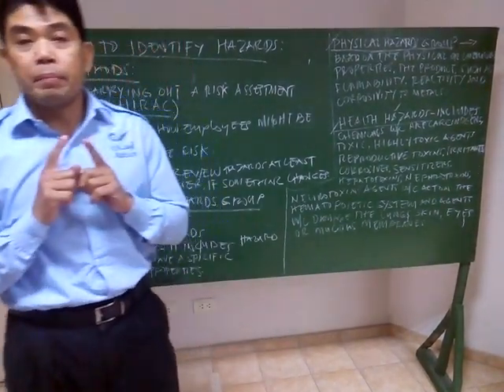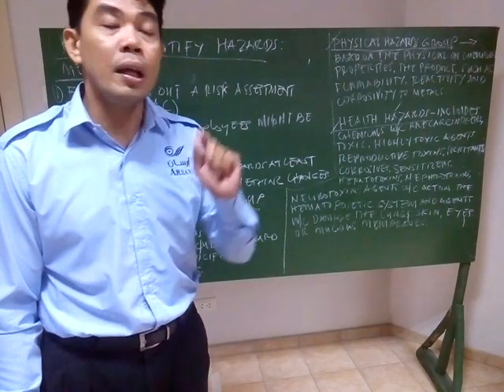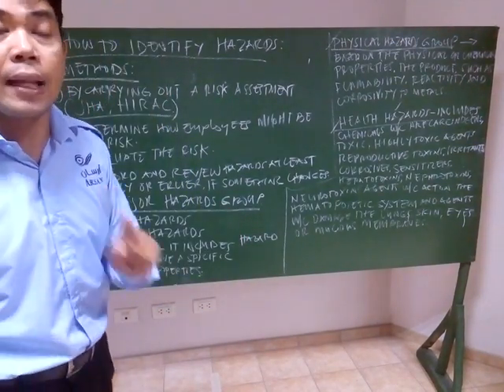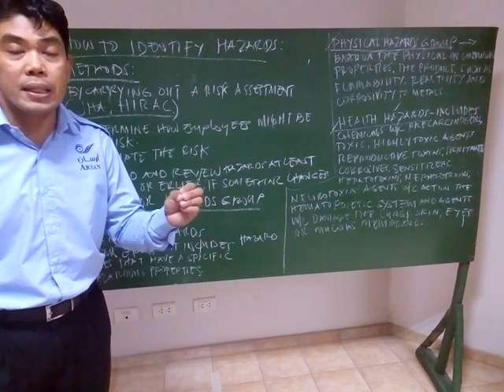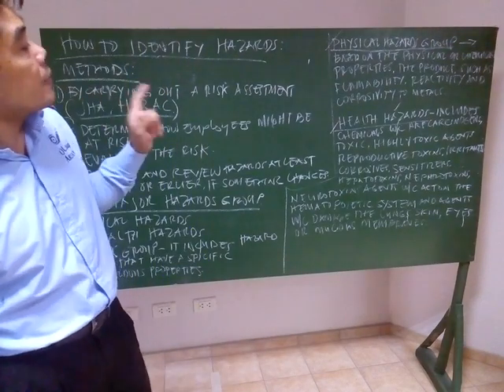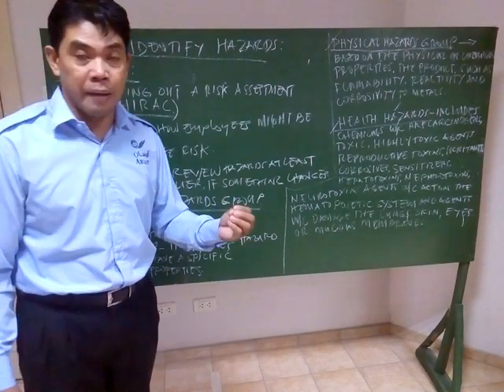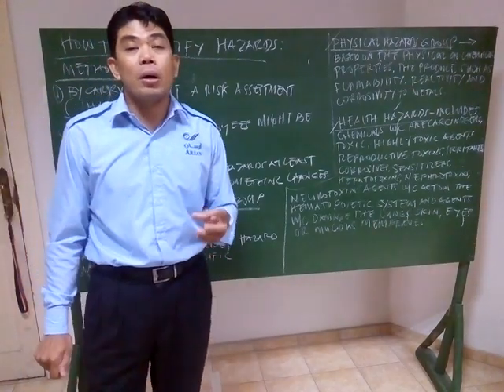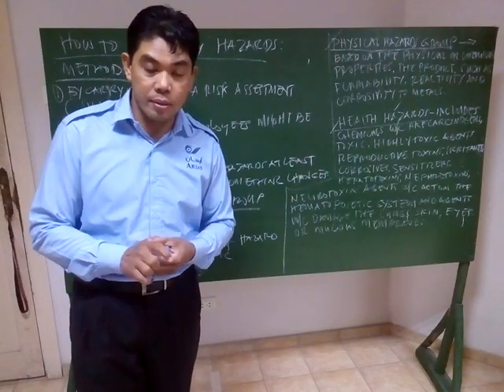Hazards identification ( For Safety Officer)